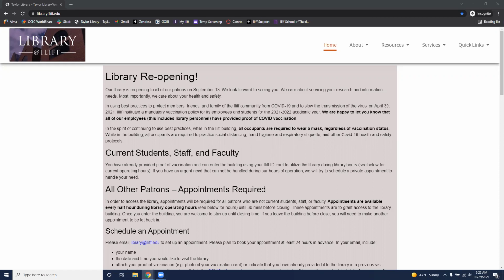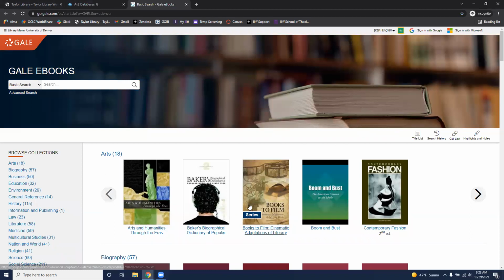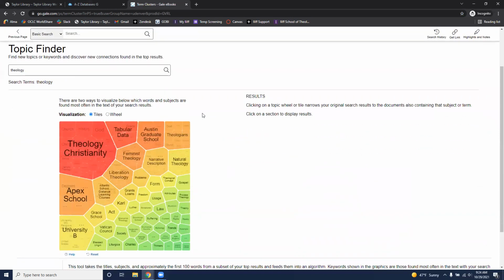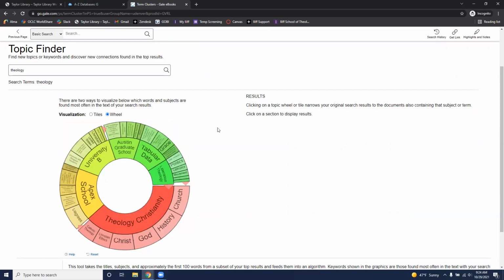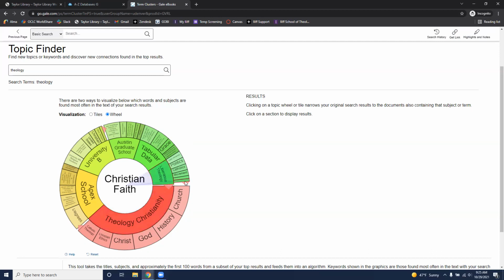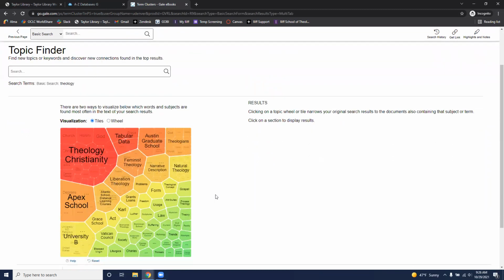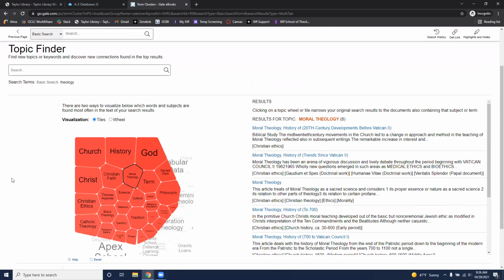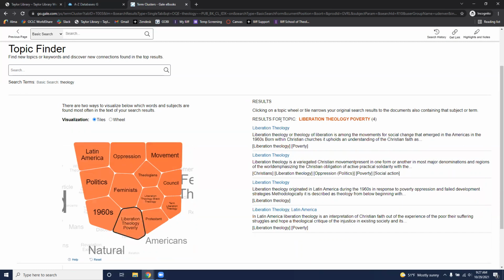Gale Virtual Reference Library: Topic Finder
Describes how to use the Topic Finder tool in the Gale Virtual Reference Library database.